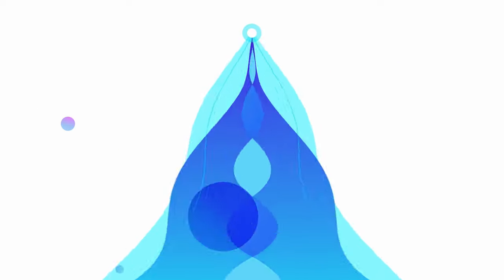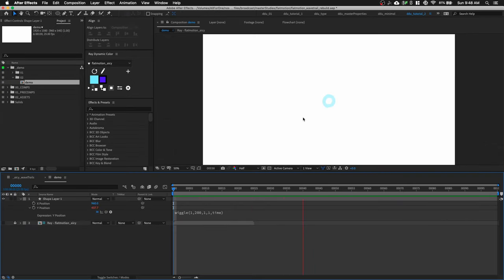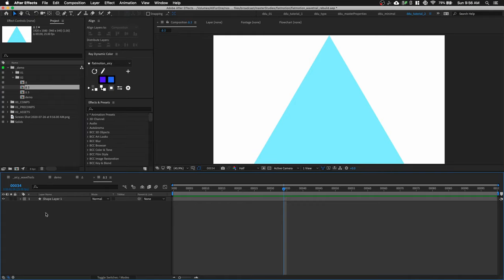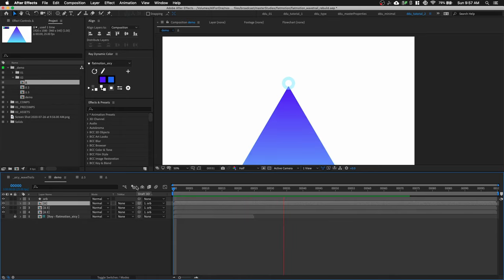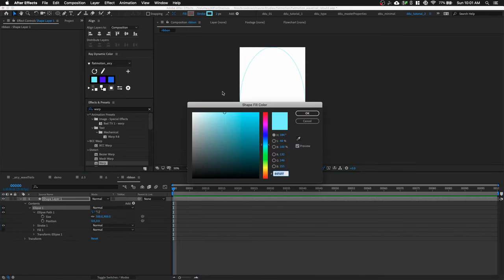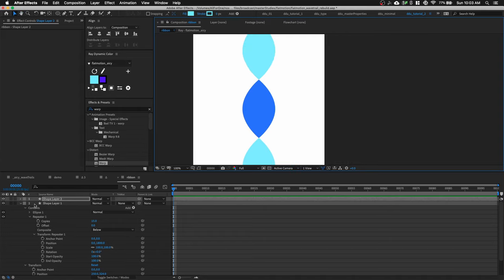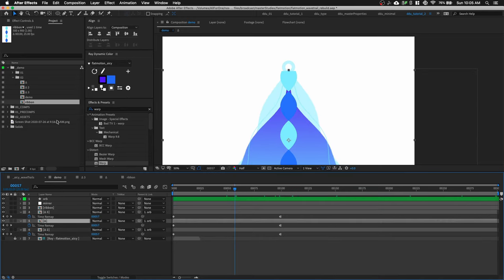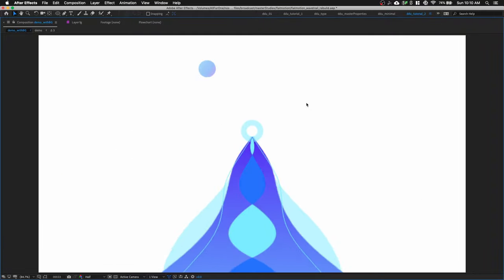Wave warp trails flying orb | After Effects tutorial · Master Study of Flatwhite Motion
In this tutorial, I show you how I recreate this flying orb with wavy trails animation segment from Flatwhite Motion's "Meizu - Aicy" piece. I first discovered it on Behance. I was really astounded by everything in that animation. Each scene seems so fun and exciting so I decided to recreate one and learn from it, the next thing you know it's a tutorial! Enjoy!

00:00 - Motion analysis
01:00 - making the orb
03:00 - making the wavy trails
08:00 - making the ribbon of ovals
13:30 - final compositing